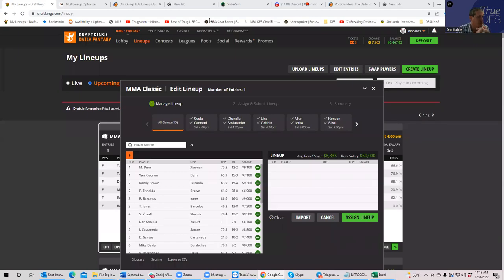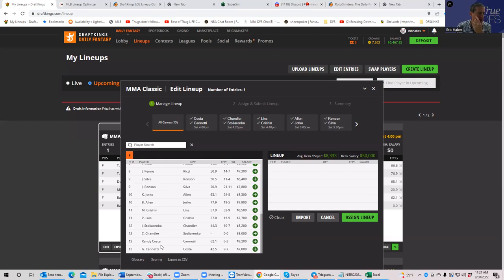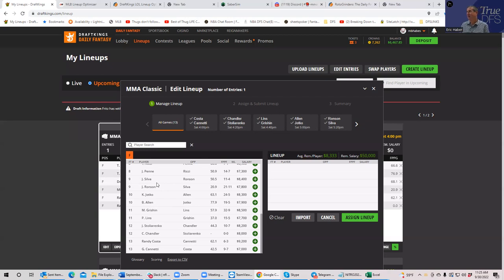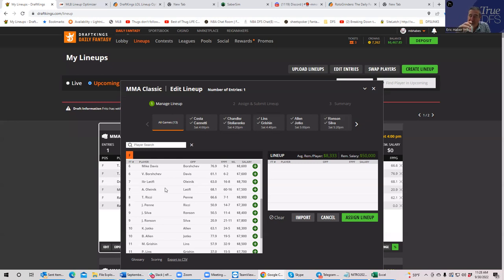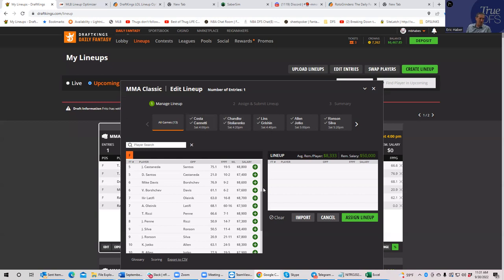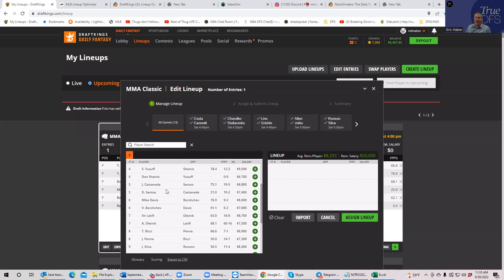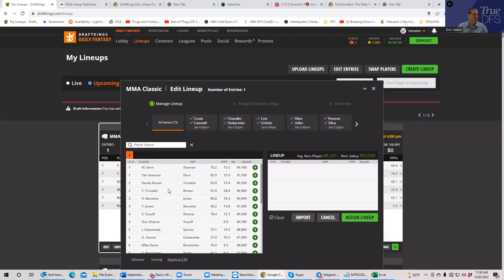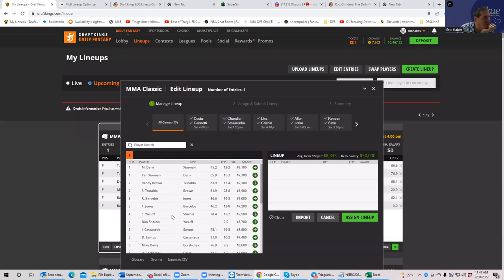MMA SLATE PREVIEW (updated) FOR OCTOBER 1, 2002